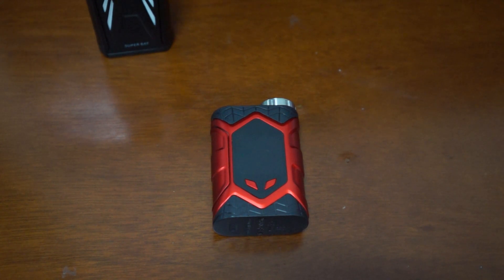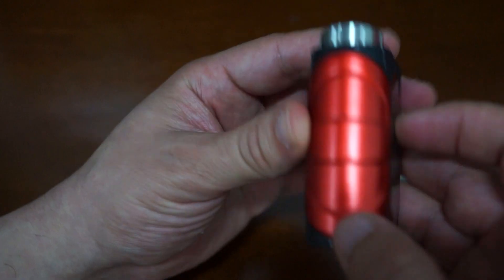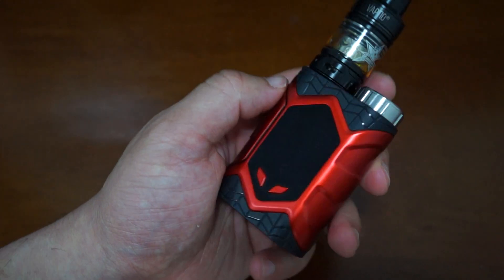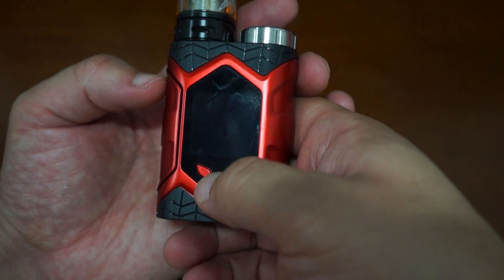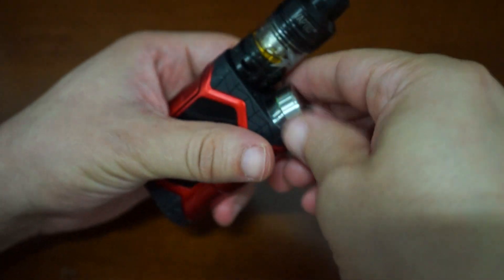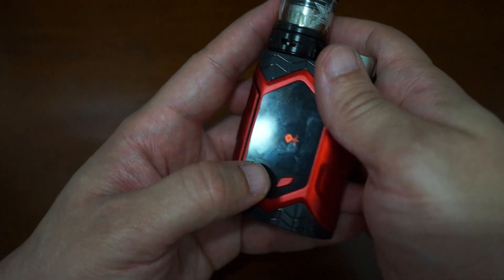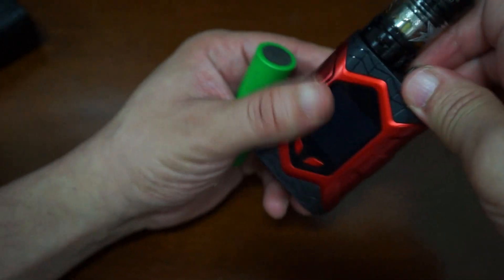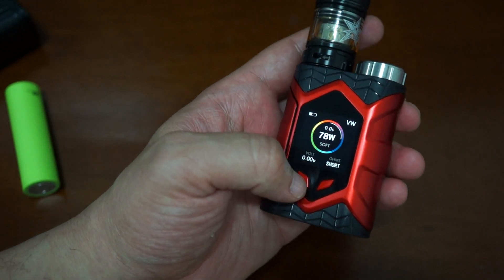Vaptio Wall Crawler 80w Mod w/ Frogman W8 Multi-core Tank - SuperBat Comparison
- Vaptio's Wall Crawler single 18650 Mod first look. We show off the build of the unit, the UI and functions. We need to figure out what that battery signal was that wouldn't allow us to fire up... Once we do, we can do another follow up review if you like. Questions in the comments section! Like our video!